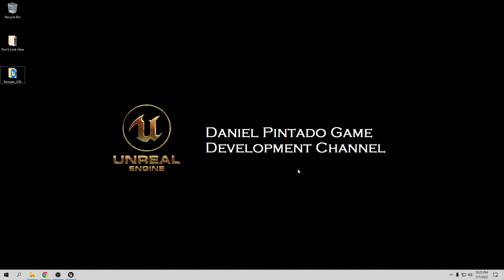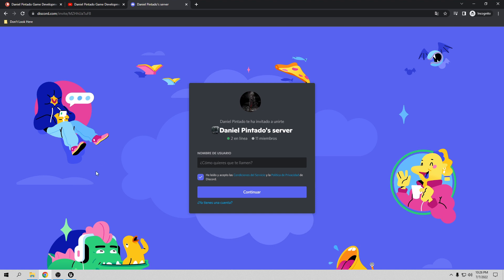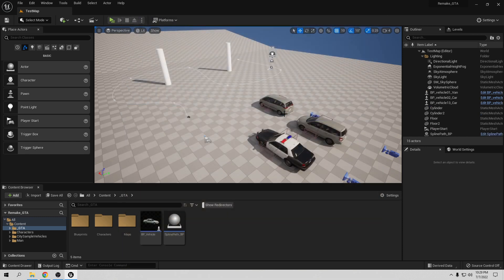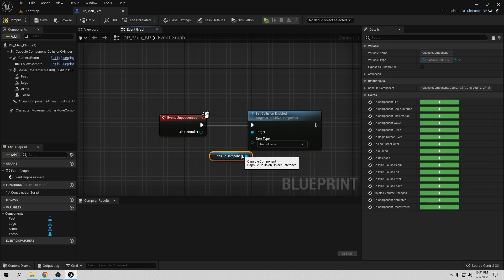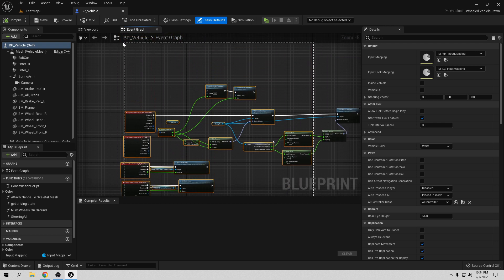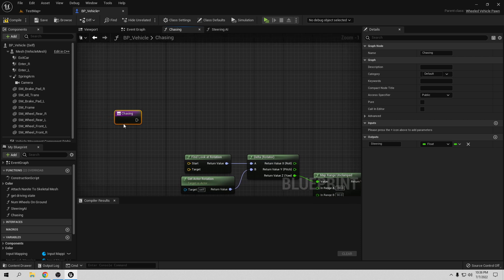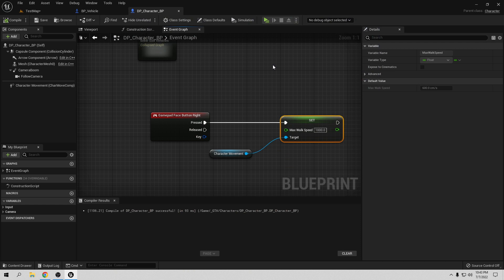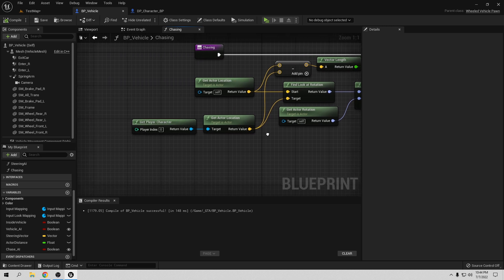Unreal Engine: Remake GTA for UE5 (Part 6: Vehicle AI chase system)